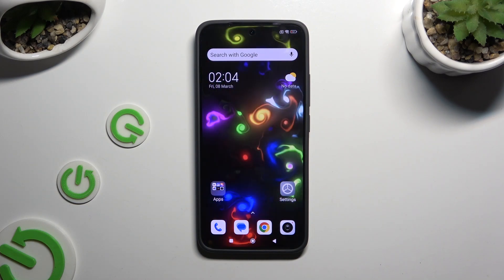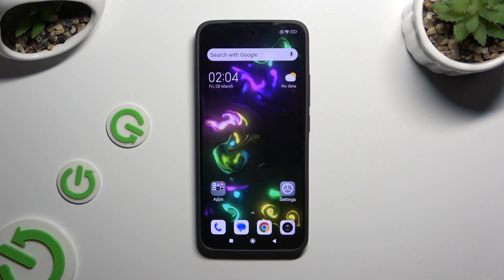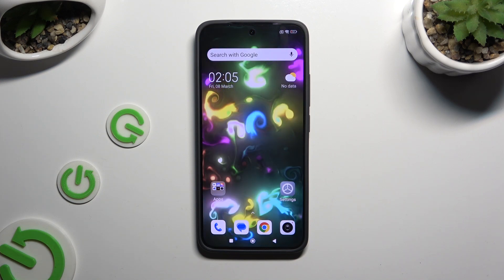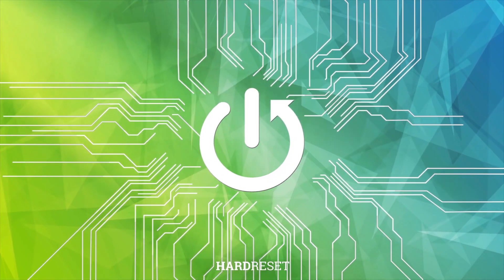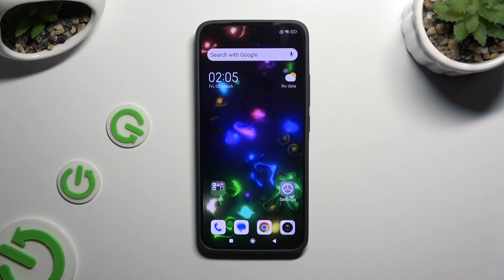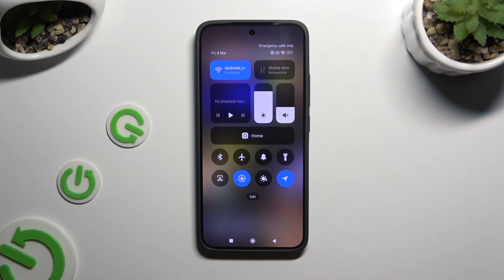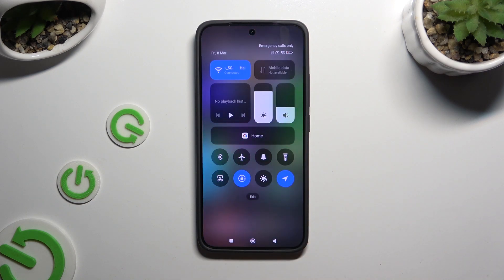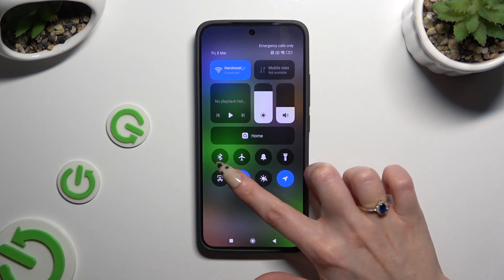How to Turn On/Off Auto Rotate Screen on Xiaomi Redmi K70?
Find out more:
Learn how to enable or disable auto-rotate screen functionality on your Xiaomi Redmi K70 with this straightforward tutorial. Auto-rotate screen allows your device's display to automatically adjust its orientation based on how you're holding the phone, providing optimal viewing whether in portrait or landscape mode. However, there may be instances where you prefer to lock the screen orientation to prevent unwanted rotations. This tutorial will guide you through the steps to toggle the auto-rotate screen feature on or off on your Xiaomi Redmi K70, giving you control over your device's display orientation.

How do I turn on auto-rotate screen on my Xiaomi Redmi K70?
Where can I find the auto-rotate screen option in the settings menu of my Xiaomi Redmi K70?
What are the benefits of enabling auto-rotate screen on my Xiaomi Redmi K70?
Can I set certain apps to rotate automatically while keeping others locked in portrait or landscape mode on my Xiaomi Redmi K70?
How do I know if auto-rotate screen is enabled or disabled on my Xiaomi Redmi K70?